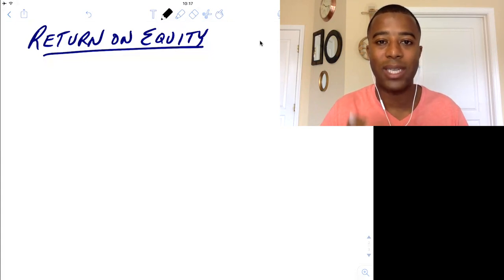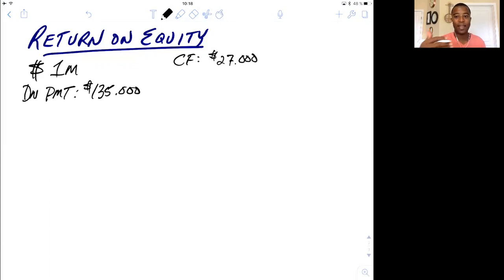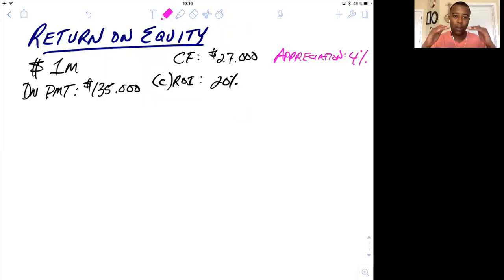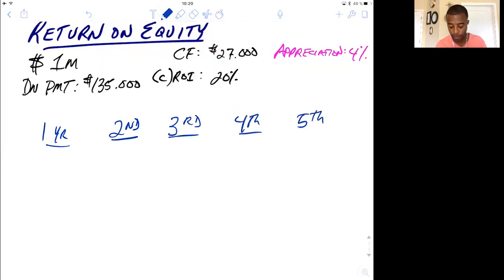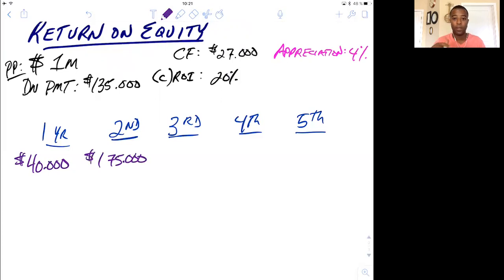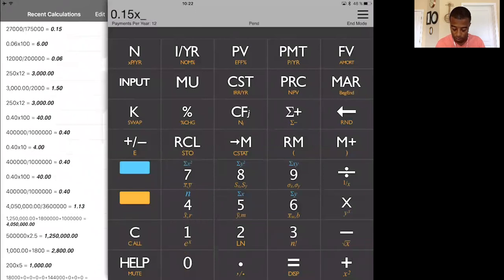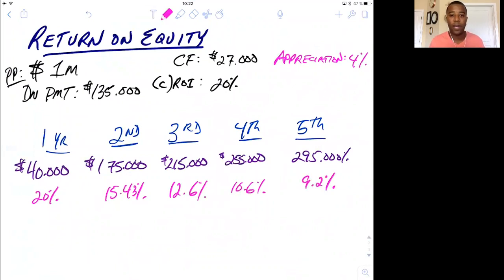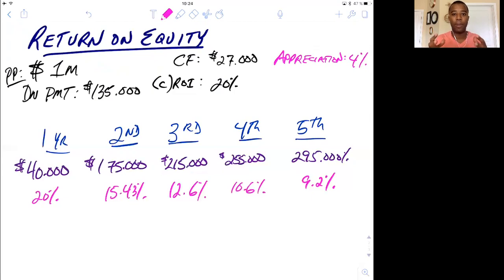What is Return on Equity?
In this brief video Billy will describe what Return on Equity (ROE) is and why it's important for you to understand it.